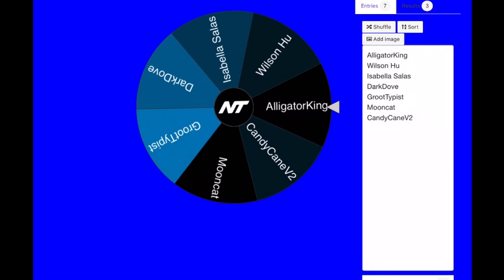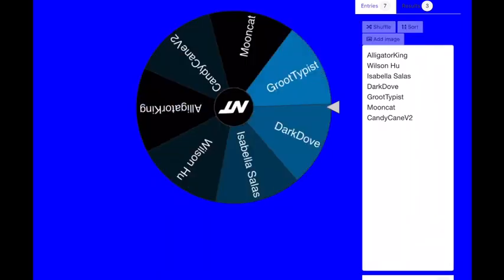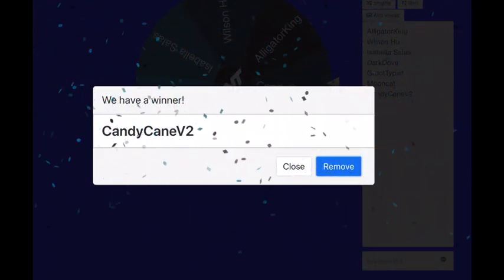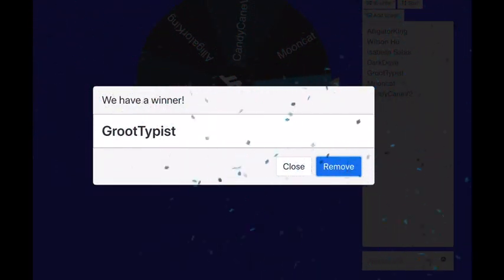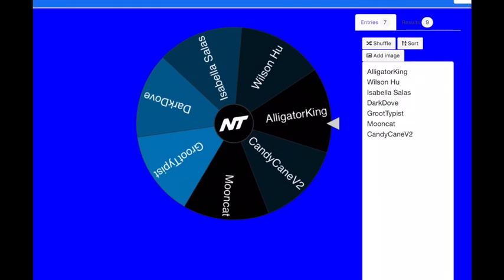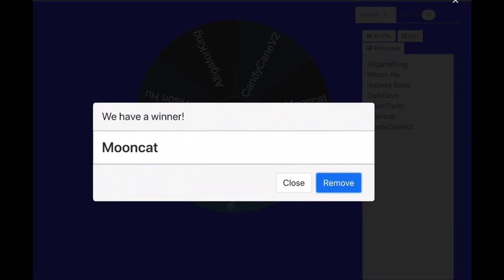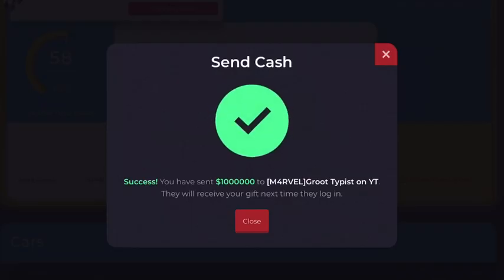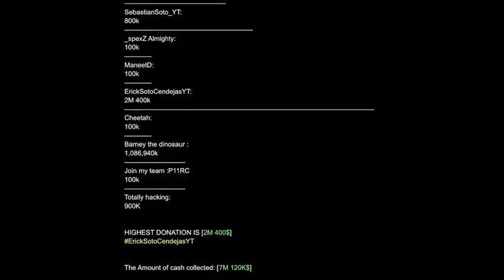Giveaway results 1/29/21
I hope you enjoyed this video more giveaway entries are coming your way so stay soon and like and hit that subscribe button and that notification bell icon so you won’t miss the giveaways!